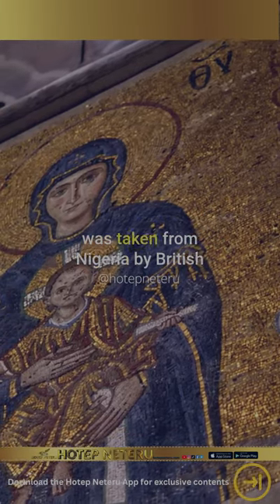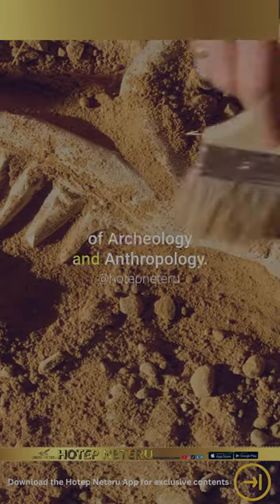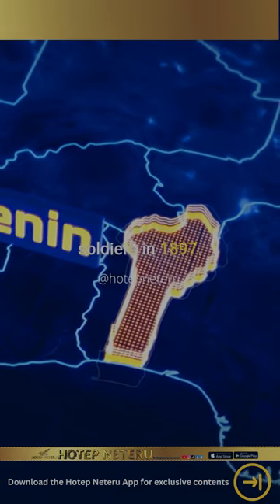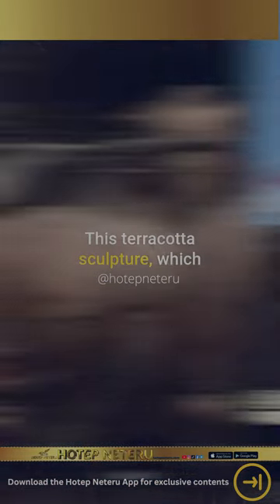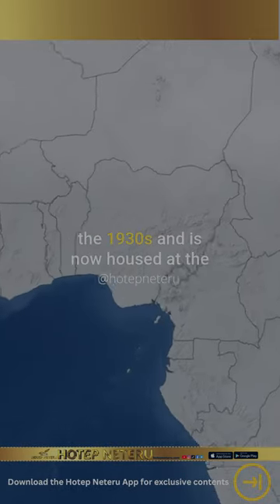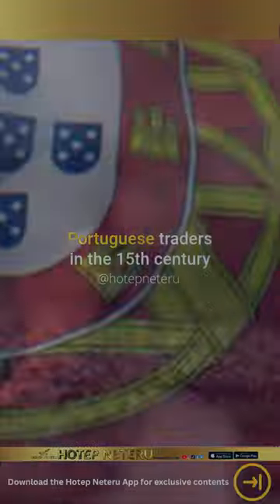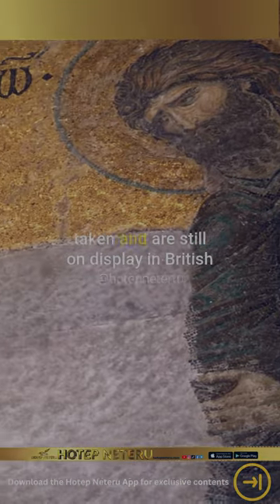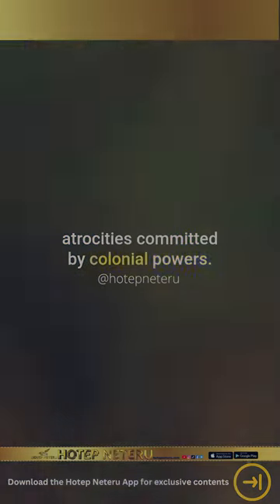THE DARK LEGACY OF COLONIALISM: AFRICAN TREASURES IN BRITISH MUSEUMS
The video "The Dark Legacy of Colonialism: African Treasures in British Museums" sheds light on the issue of cultural theft and colonialism through the lens of African treasures that were taken by British soldiers and traders and are now displayed in British museums. These artifacts, such as bronze plaques, ivory carvings, terracotta sculptures, and gold and silver objects, are not only valuable works of art, but also sacred objects and symbols of cultural identity for the African communities they were taken from. The video argues that their removal from their original context and their display in Western museums is a form of erasure and exploitation that perpetuates the legacy of colonialism and reinforces power imbalances.

The video presents historical and cultural context for each of the artifacts mentioned, highlighting the specific circumstances of their removal and the cultural significance they hold for their original communities. It also discusses the current debates and movements for the repatriation of these artifacts, as well as the resistance and reluctance of Western museums and governments to return them. The video argues that the return of these artifacts is not only a matter of justice and reparations, but also an opportunity for reconciliation and mutual respect between African and Western cultures.

The video concludes by calling for a more nuanced and critical approach to the representation and interpretation of African art and culture in Western museums, one that recognizes the diversity and complexity of African histories and perspectives and challenges the Eurocentric biases and assumptions that have shaped the field of anthropology and art history. The video also invites viewers to join the conversation and support the efforts of African activists, scholars, and artists who are reclaiming their cultural heritage and promoting a decolonial agenda.